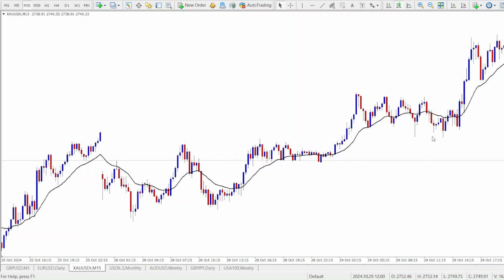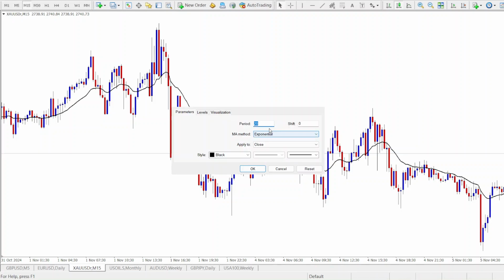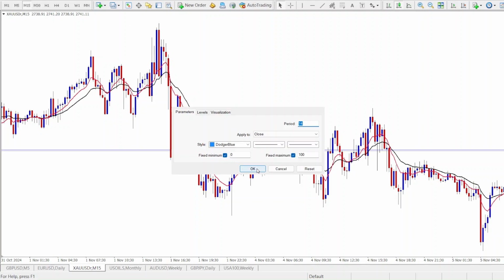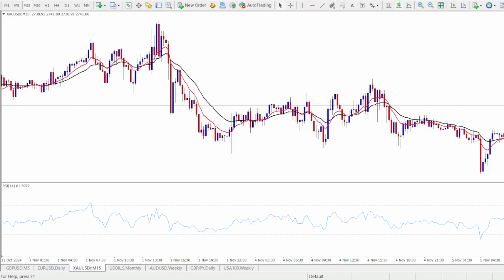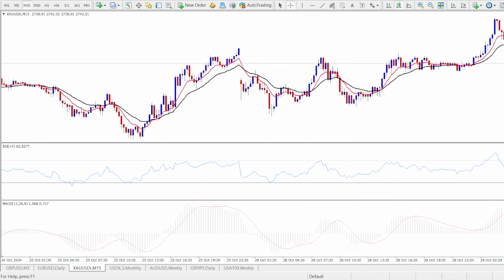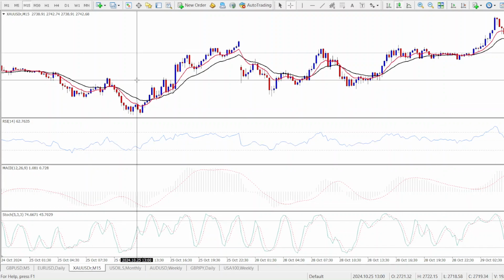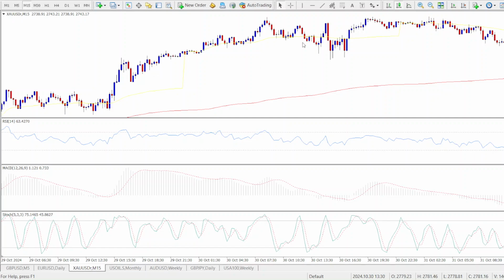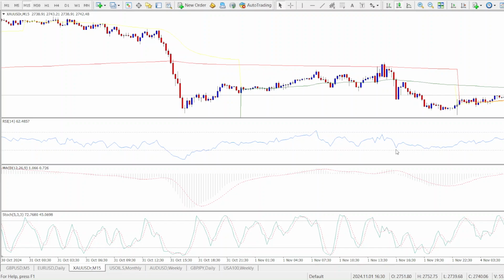Best Intraday Indicators for MT4 & MT5 - Day Trading Strategies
Are you ready to level up your intraday trading game? In this video, we’re diving deep into the best intraday trading indicators to help you make informed, high-quality trading decisions. We’ll cover the top indicators used by traders worldwide, breaking down how each one works, what signals to look for, and how they can help you identify key entry and exit points. If you’re looking to increase your understanding of market movements and sharpen your strategy, this video is for you.

We'll explore popular indicators like the Moving Average (MA), which smooths out price action, and the Relative Strength Index (RSI), essential for spotting overbought or oversold conditions. Plus, we’ll dive into the Moving Average Convergence Divergence (MACD), a versatile tool for trend-following, and the Stochastic Oscillator, perfect for spotting potential reversals. Finally, we’ll take a look at Volume-Weighted Average Price (VWAP) to help you understand the market’s true average price in real time.

Whether you’re a beginner or an experienced trader, understanding these tools can make all the difference.